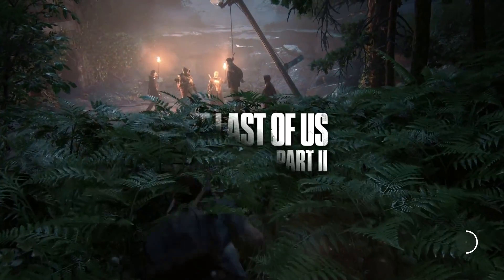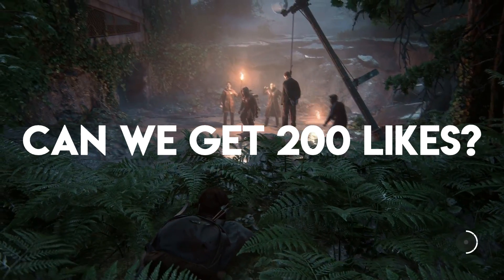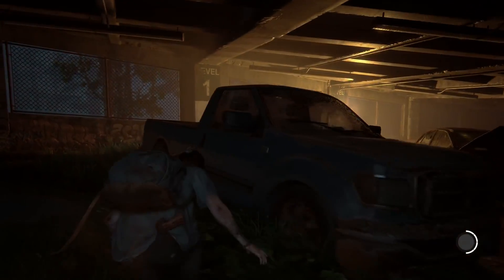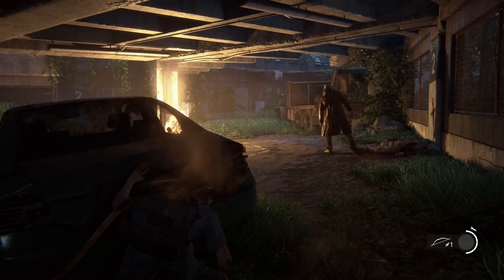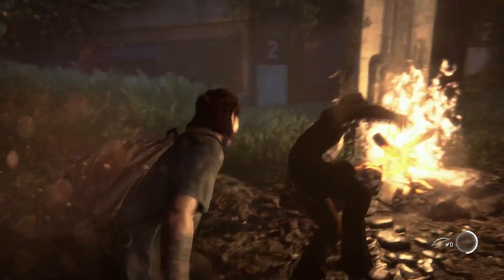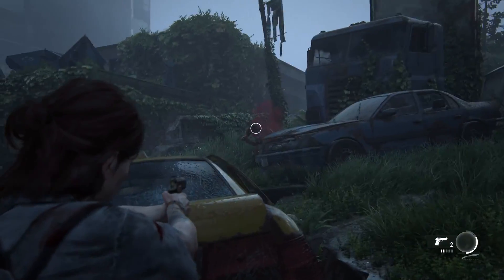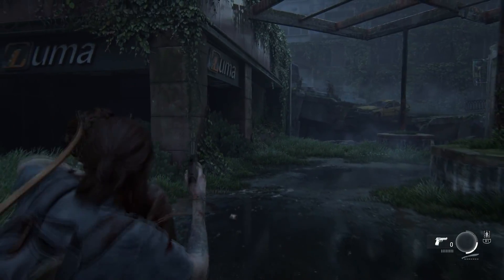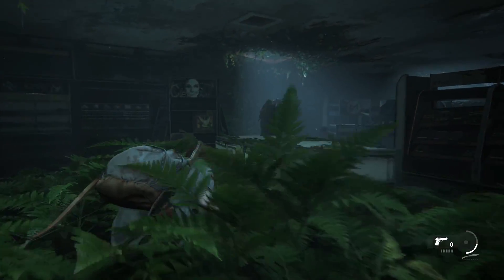THE LAST OF US 2 - INSANE NEW DETAIL YOU MAYBE MISSED!/Runs on Uncharted 4 Game Engine! (TLOU2 News)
The Last of Us 2 runs on the same exact engine as Uncharted 4 except it is built heavily on top of. Naughty Dog Animator Jonathan Connors speaks on this through his twitter page. In the video I give insight on what he has to say, as well as share a INSANE detail that I never noticed that was in the game. the detail better shows of what Co-Game Designer Richard Cambier had to say about the amazing AI in this game! if you enjoyed the video please be sure to like, comment, and SUBSCRIBE with notifications on for more daily The Last of Us 2 news/ other great content!